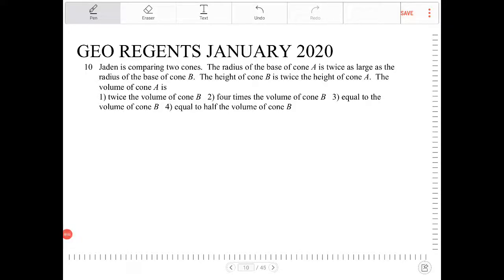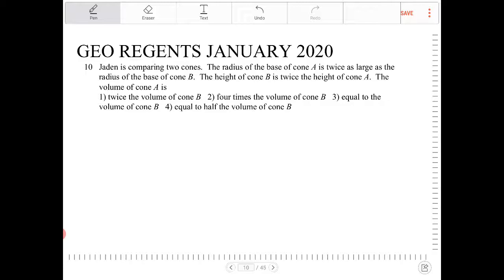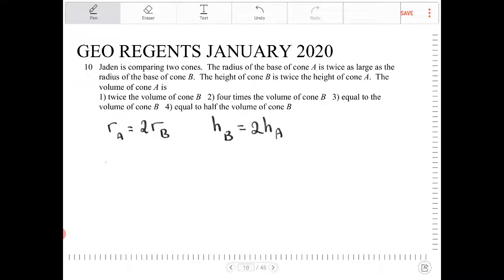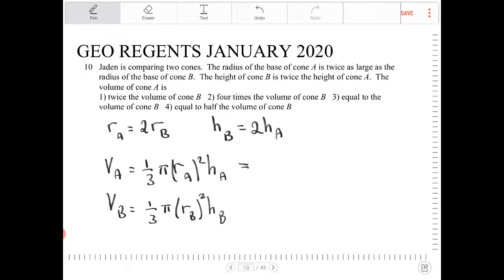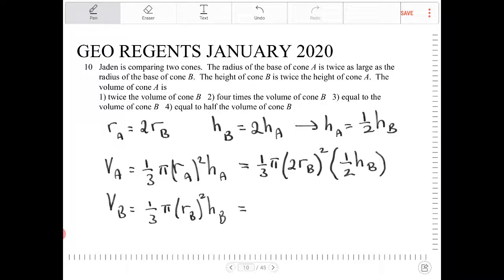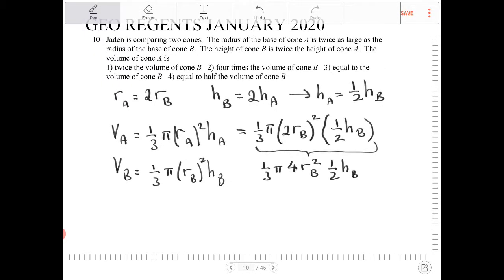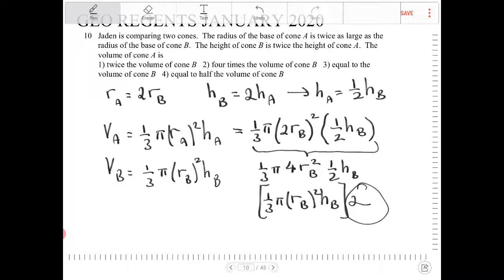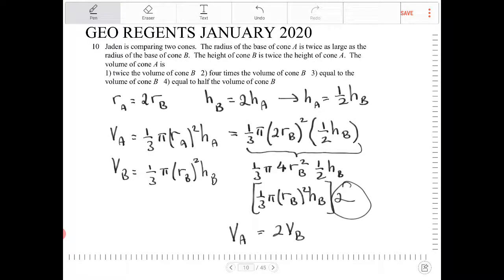NYS Geometry Regents January 2020 question 10